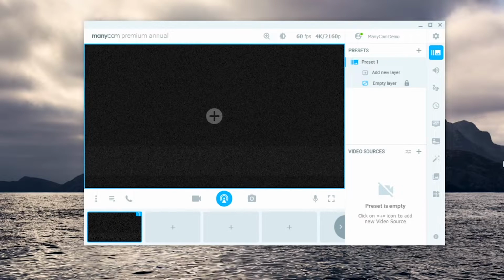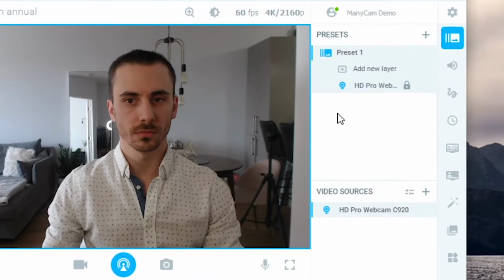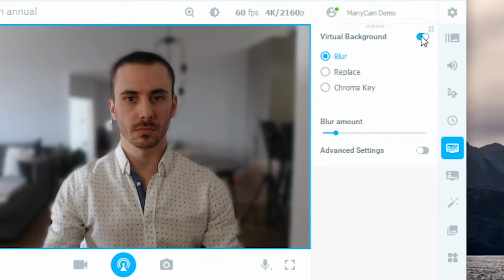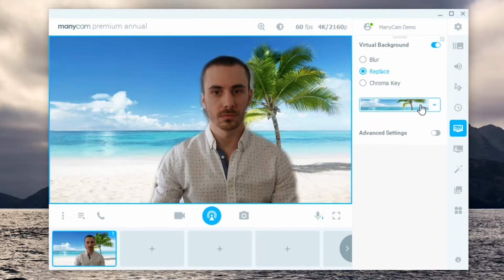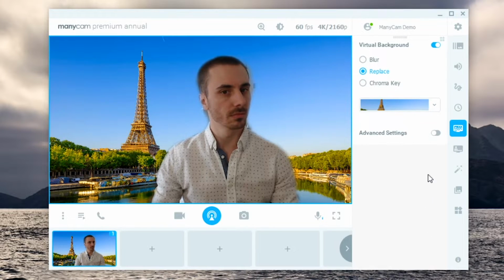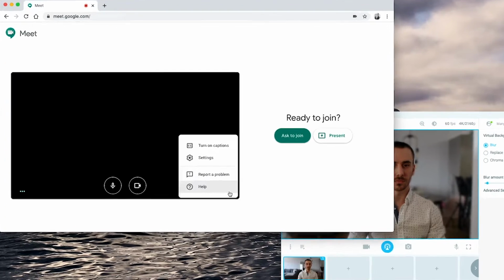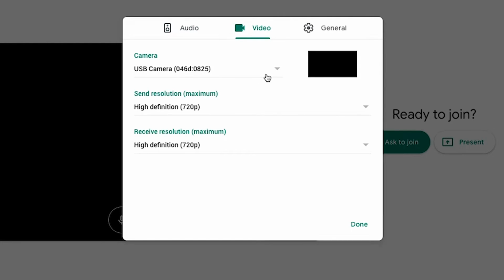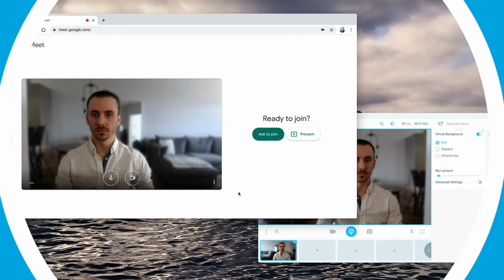Virtual Backgrounds on Google Meet | ManyCam Virtual Backgrounds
With ManyCam Virtual Backgrounds, you can easily replace your background on Google Meet and any other video conferencing app without a green screen. Users can blur their background, remove it, and even replace it with images or other video sources.

Note: Virtual backgrounds is a paid feature available for Studio subscribers or above.

Connect ManyCam to your web conferencing app and replace your background with images with the flip of a switch.

📕Learn how to connect ManyCam to your video conferencing app (Webex, GotoMeeting, Zoom, Hangouts Meet, and many more!

ManyCam is live video software that helps you enhance your video conferences and live streams, with multiple video sources, picture-in-picture, and much more. It allows you to broadcast to YouTube, Facebook, and many other live streaming platforms at the same time.

Working from home? Access our free Remote Work Guide for the best tips when you WFH.